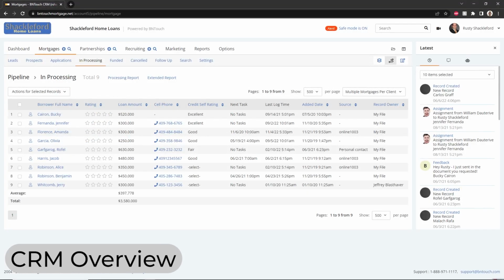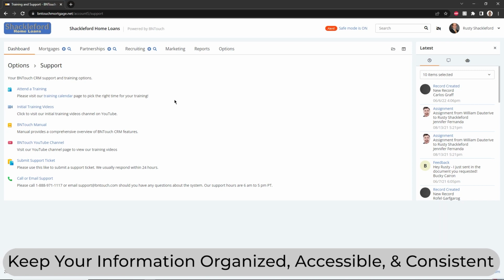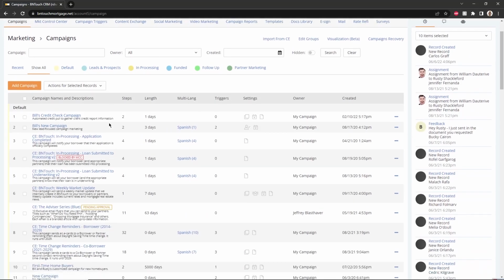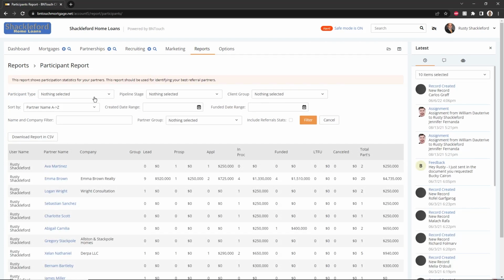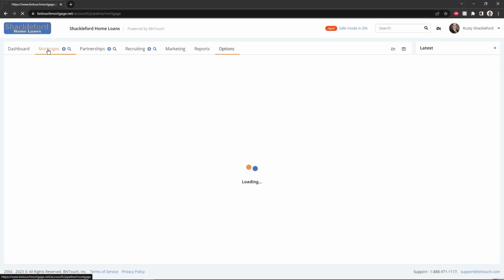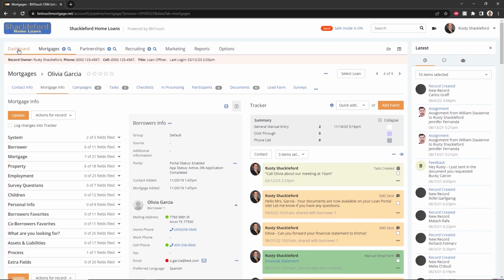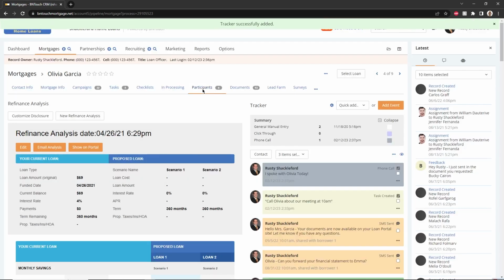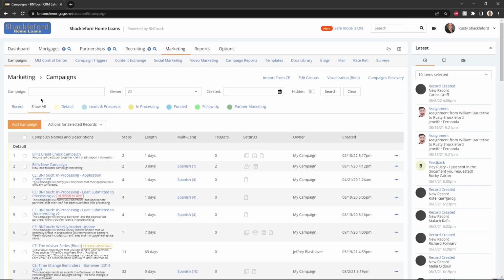V6 Getting Started - BNTouch CRM Basics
BN Touch CRM is a powerhouse for managing borrowers, realtors, and partners, automating follow-ups, marketing campaigns, and loan tracking to keep everything running smoothly.

📊 Why Bntouch?